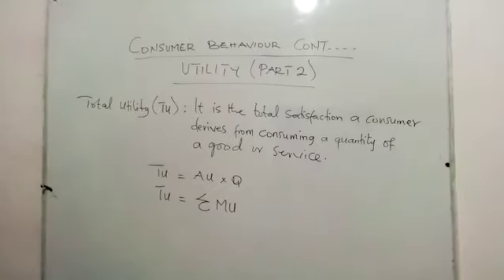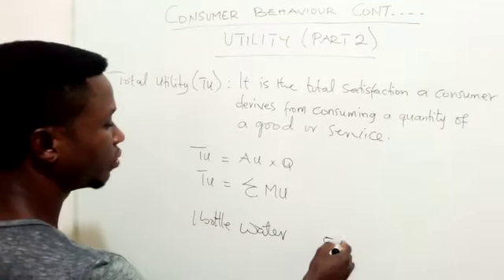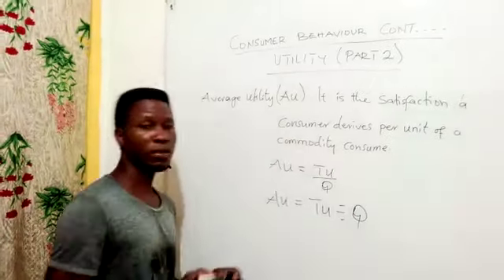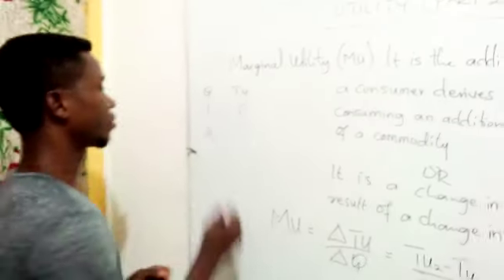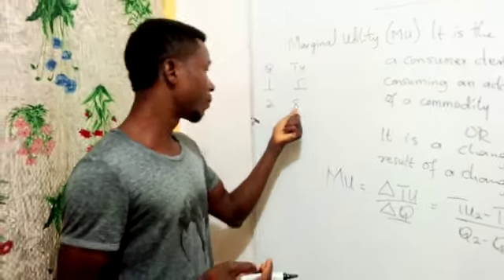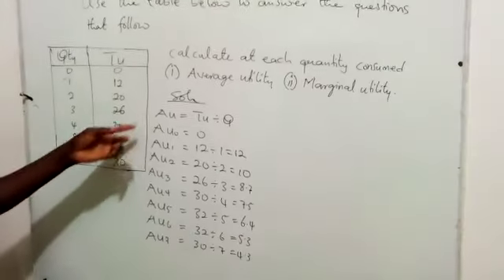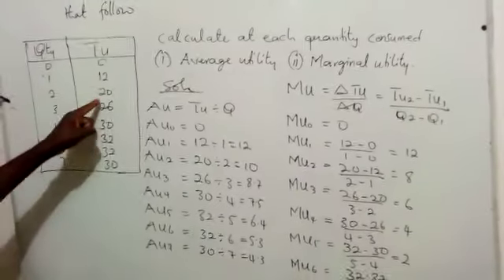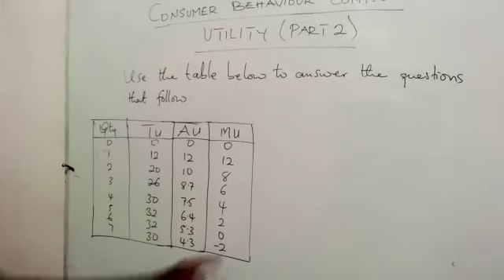ECONOMICS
CONSUMER BEHAVIOUR CONTINUATION :
   UTILITY  (PART 2).